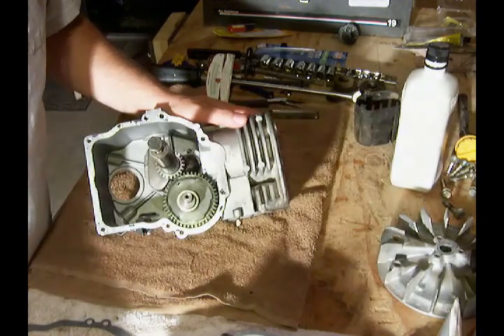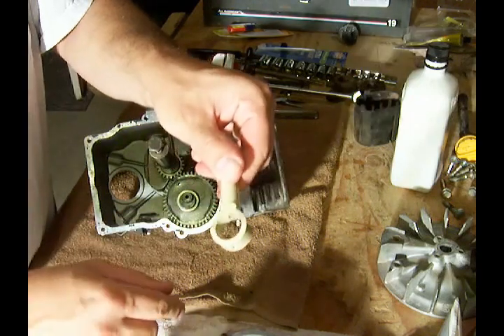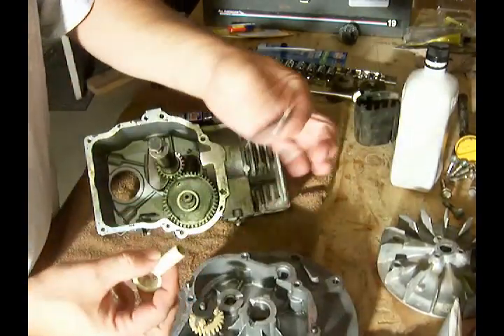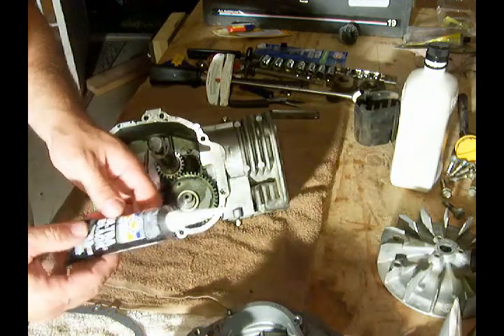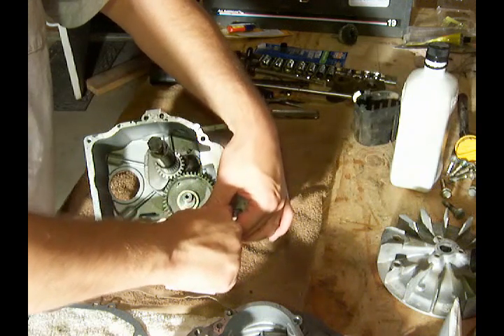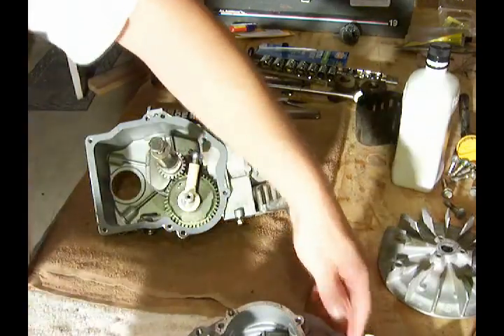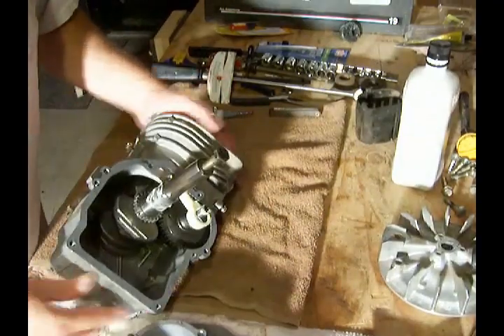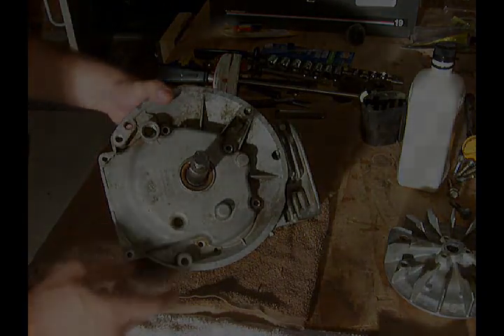#14 Tecumseh LV195EA / LEV120 - Oil splash and crankcase cover installation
This is the fourteenth video in a series where I will show how I tear down and rebuild a Tecumseh LV195EA engine. This engine will be mounted on a Lawn Boy mower deck.

LV195EA-362001C